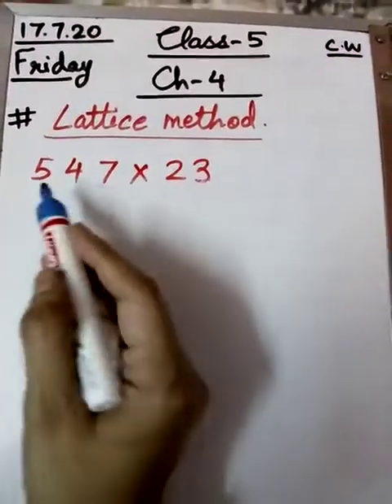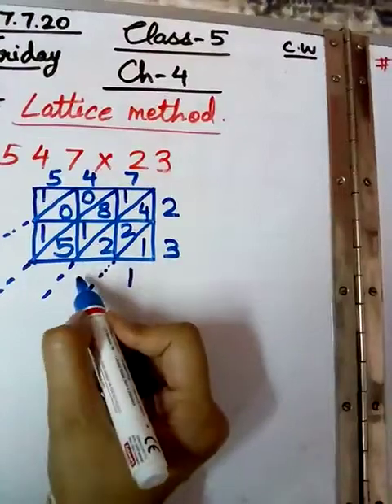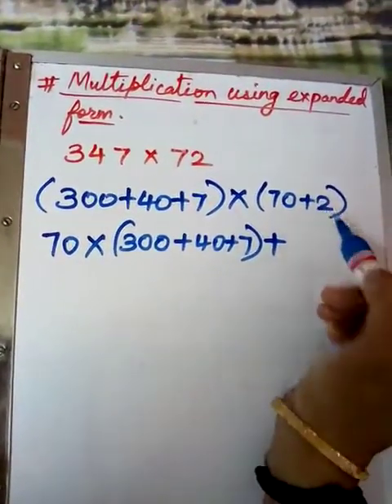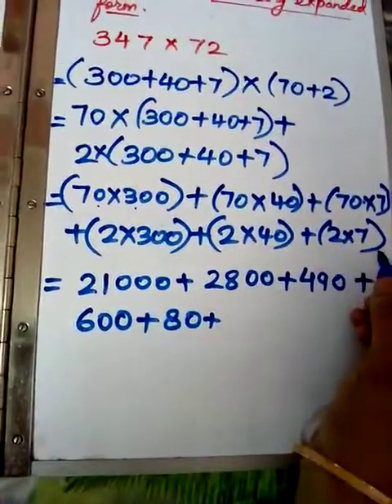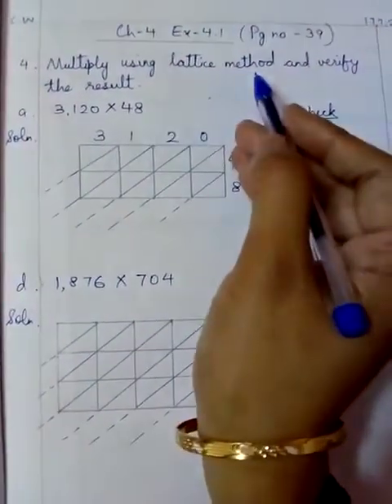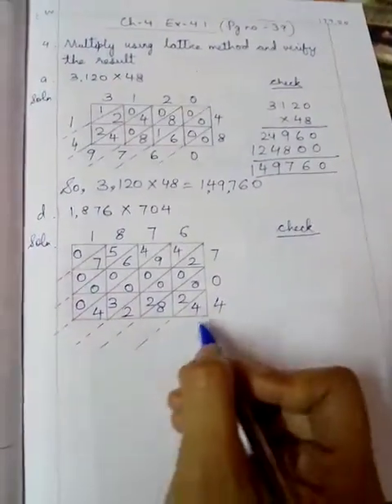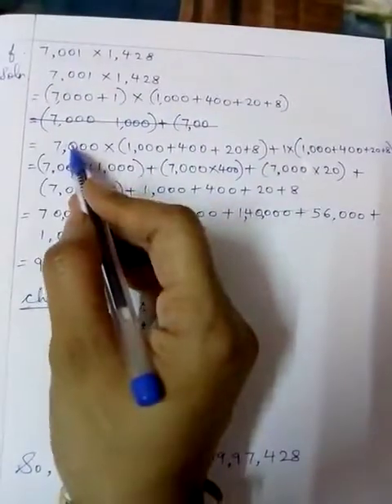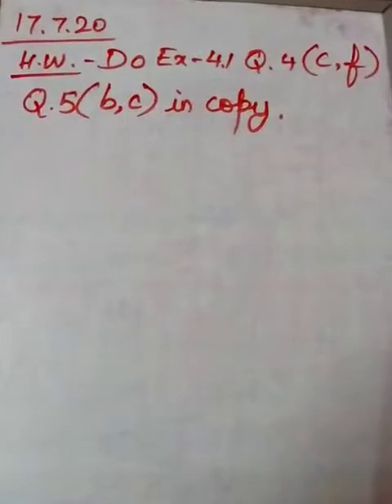Class-5 Maths Topic- Chapter-4 Ex-4.1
Topic- Chapter-4 Ex-4.1